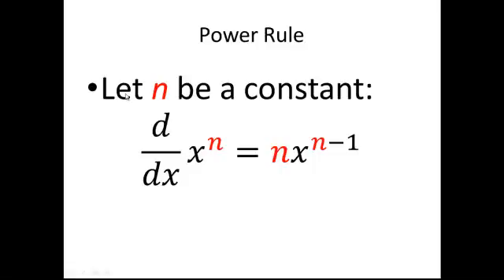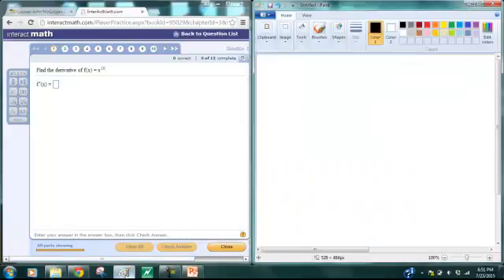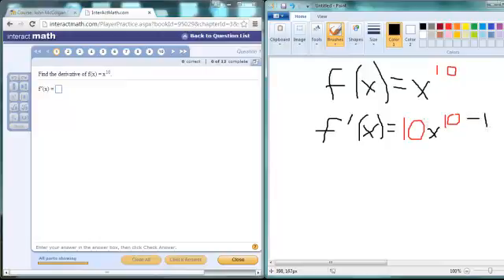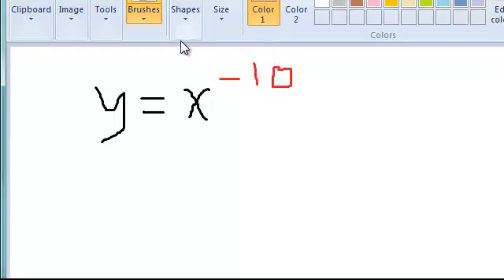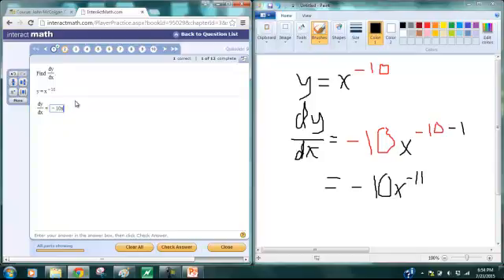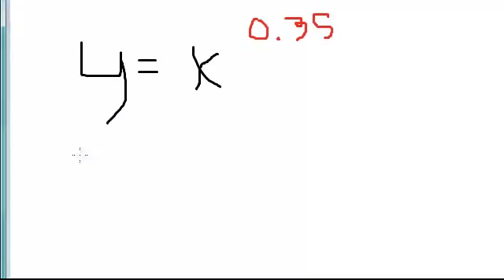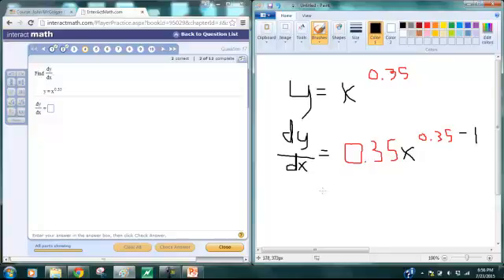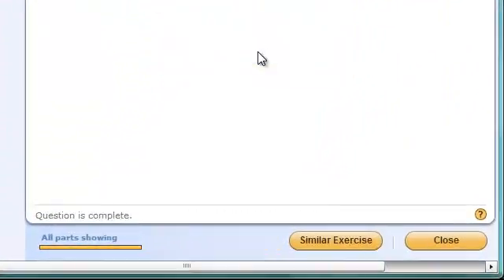Power Rule Examples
Here are three examples of the power rule.